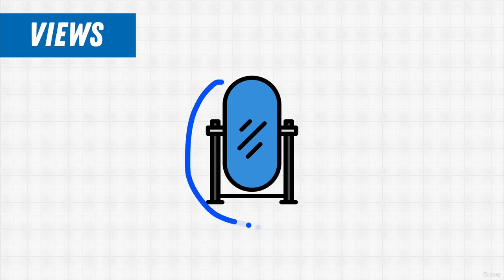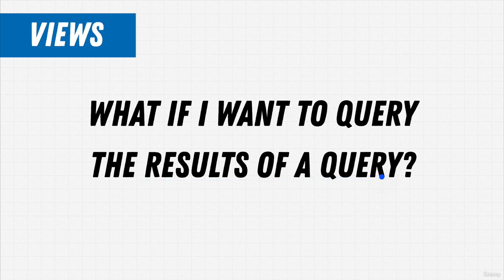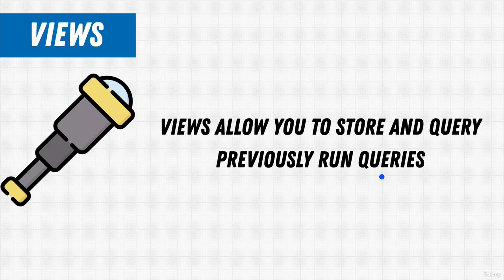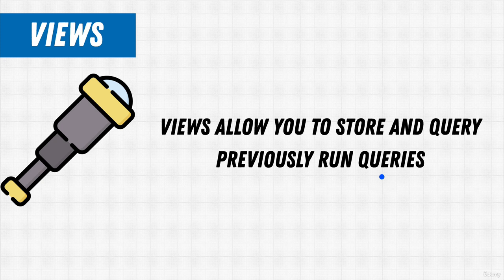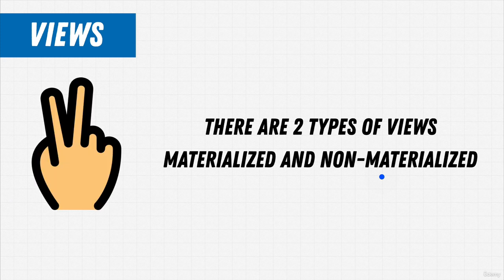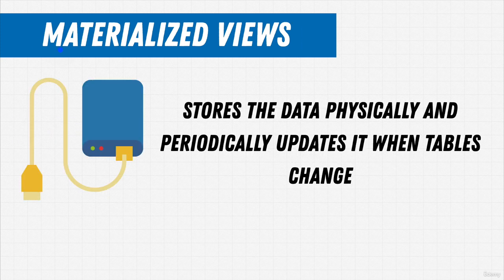19 Views What Are They Good For